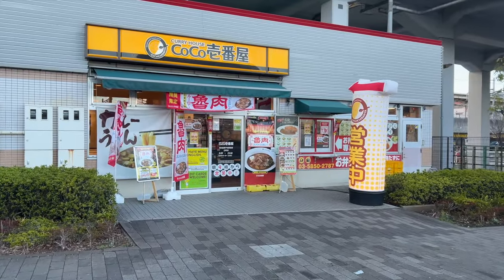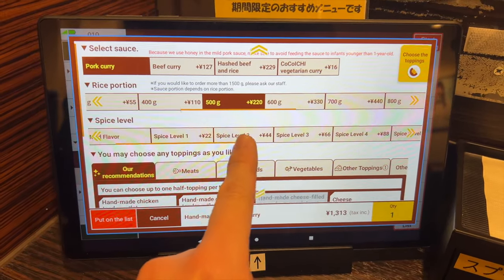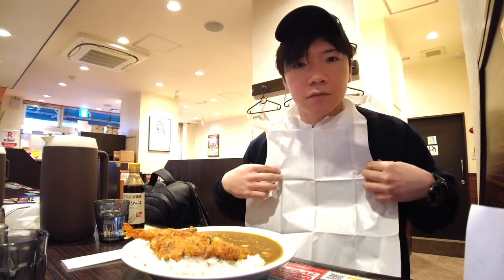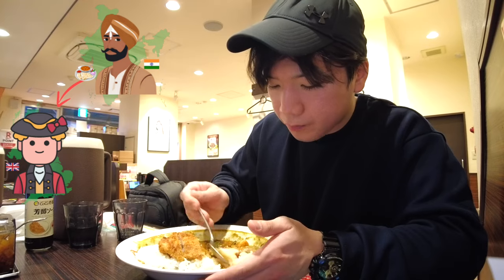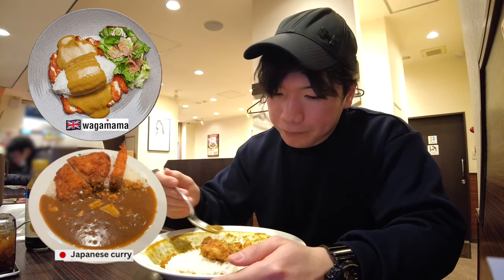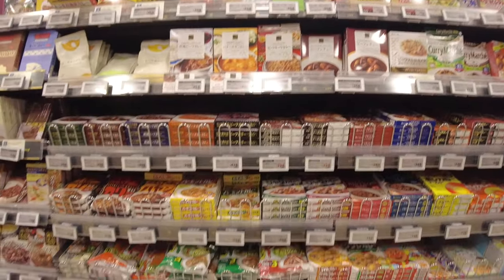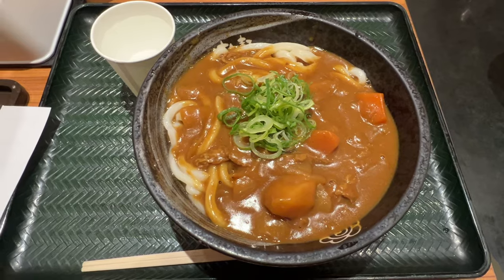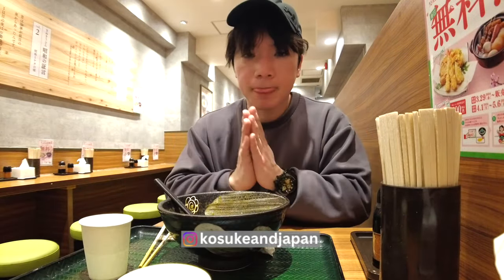Japanese Curry🍛 How Curry became Japan's national food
Japanese curry has been getting more and more popular these days. In this video, I explain Japanese curry's history and how we eat curry in Japan. I eat at Coco Curry.  I show you curry rice, curry bread and curry udon.

🟢Zoom talk and WhatsApp message service. Ask me anything about Japan.